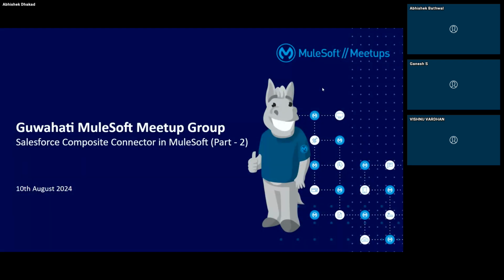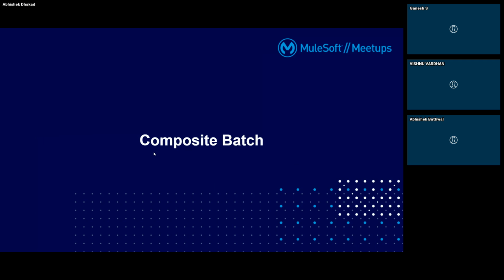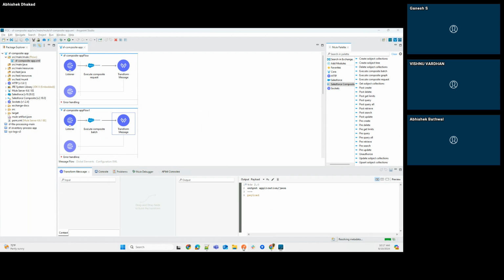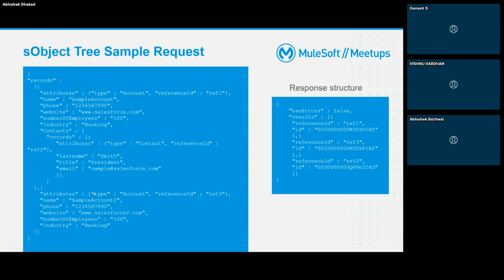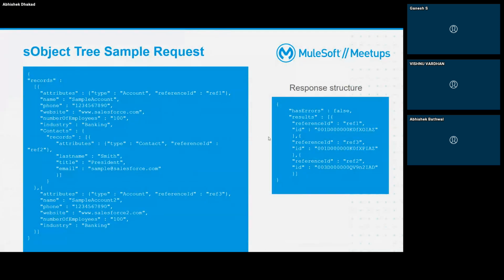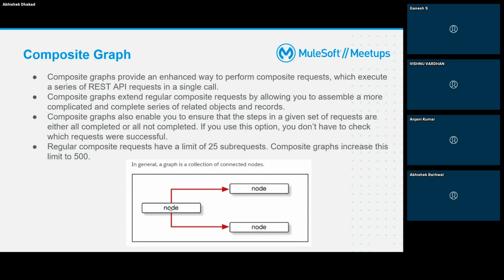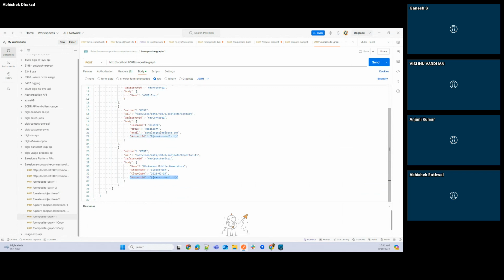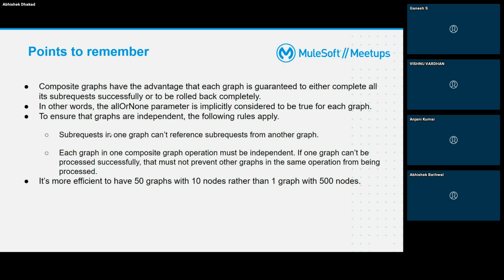Salesforce Composite Connector in MuleSoft (Part -2): Guwahati MuleSoft Meetup